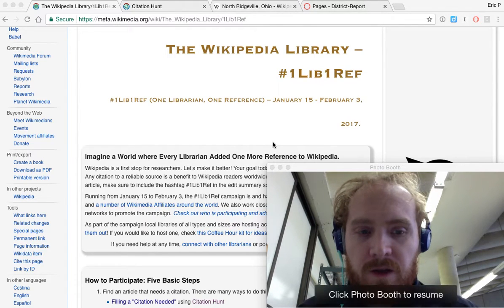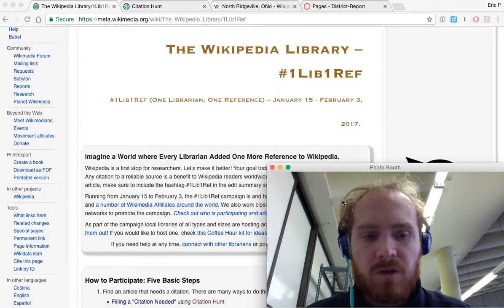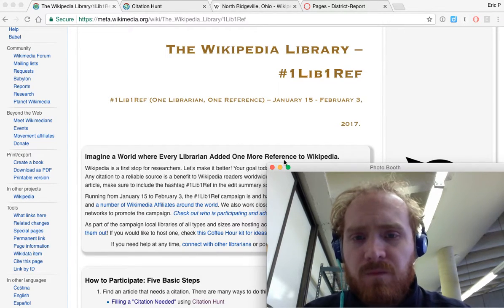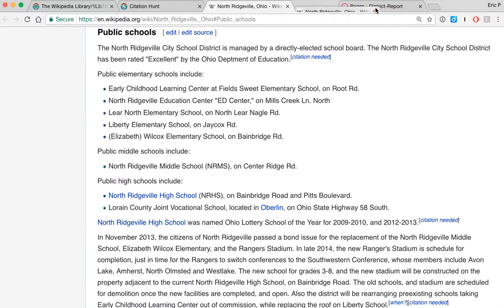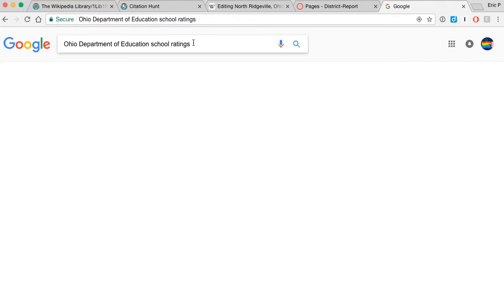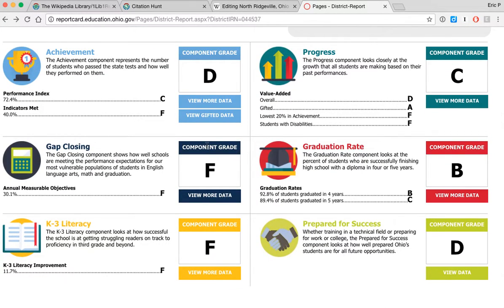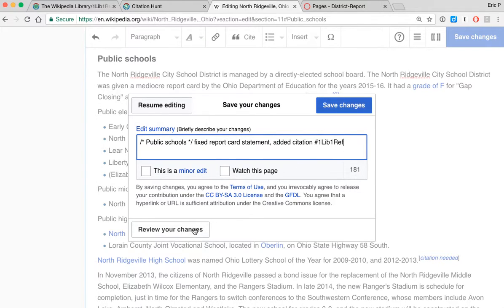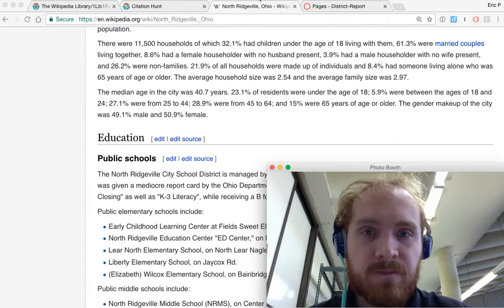2017 1Lib1Ref Edit - factchecking Wikipedia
A campaign for every librarian to add one reference to Wikipedia. For my 1Lib1Ref edit this year, I stumble onto an apparently false claim about a school district's report card which was easy to debunk. Go forth and factcheck the world's largest Encyclopedia!